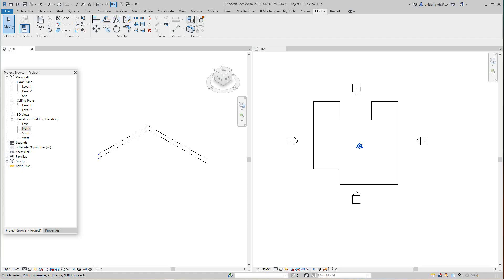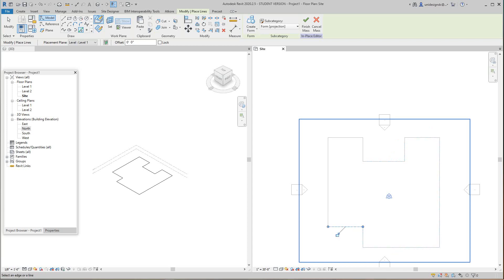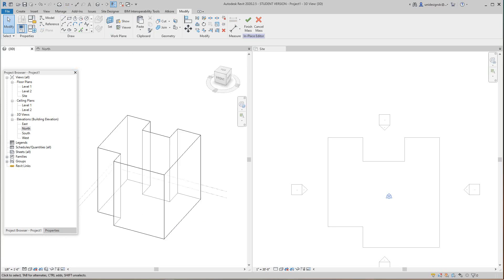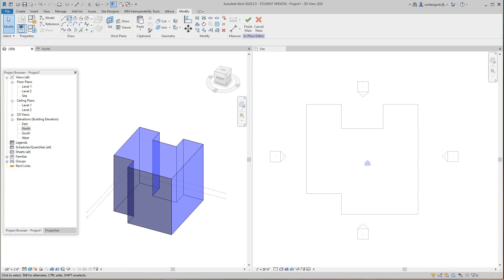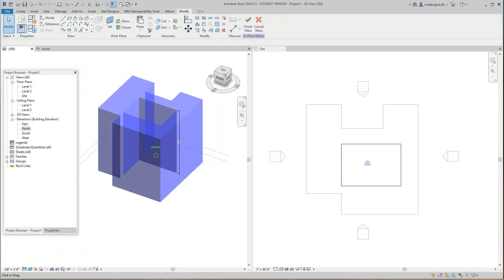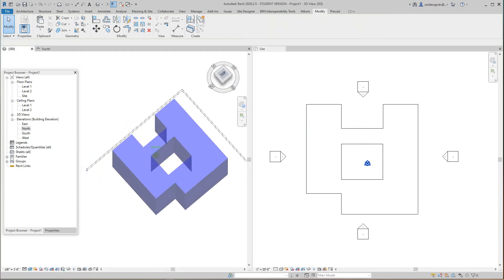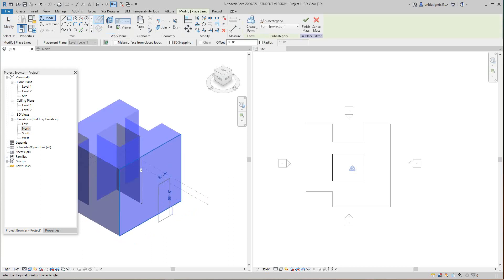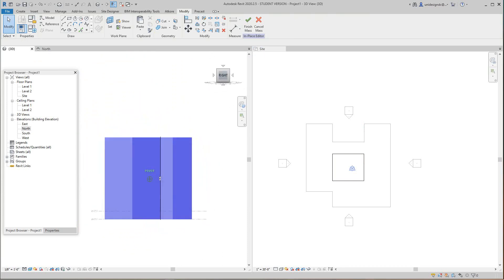Revit in place mass how to create voids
How to create voids in in place mass forms and modifying profiles